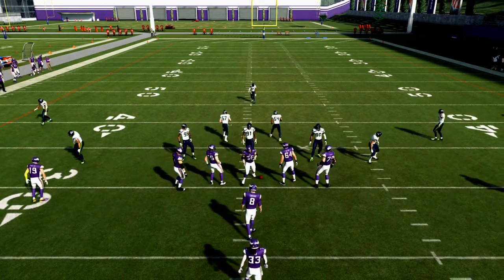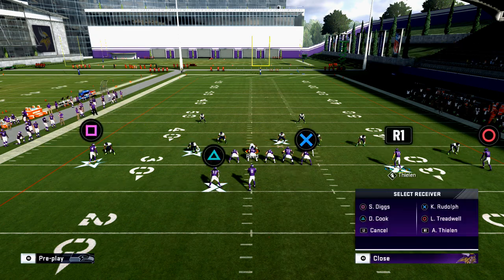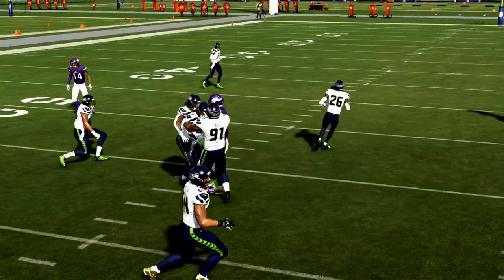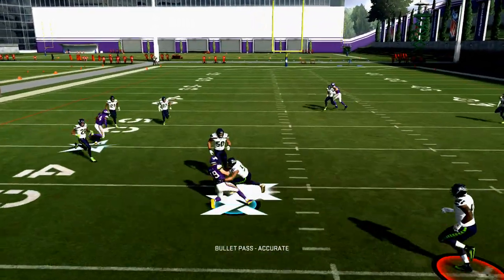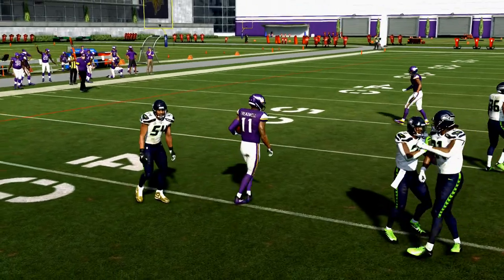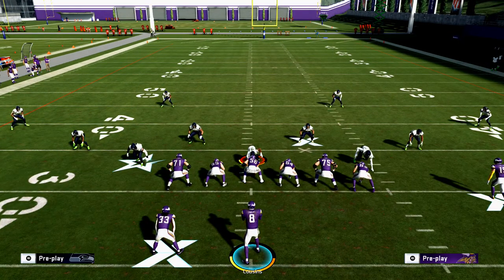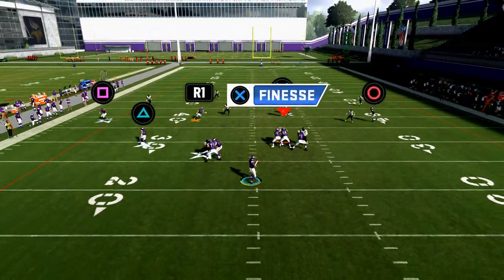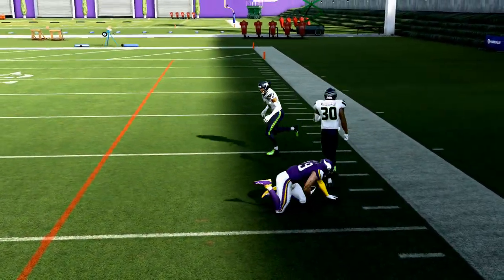Madden 20 Tips| Free Y-Trips Mini-Scheme| Live Labsessions